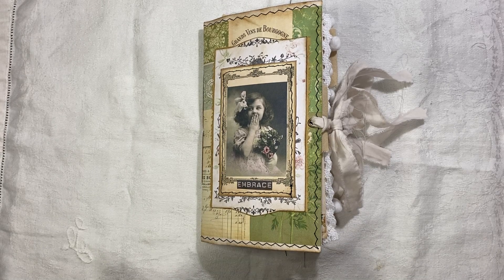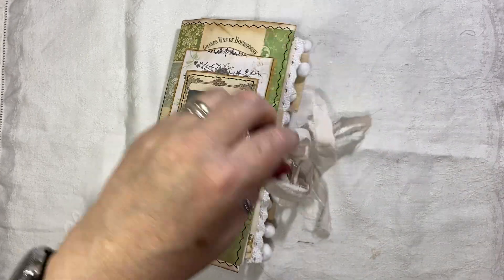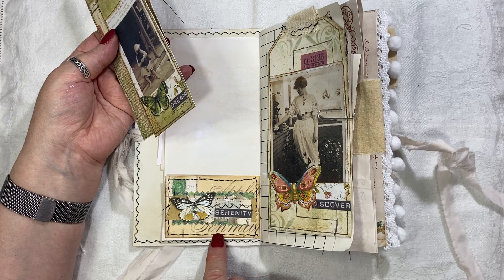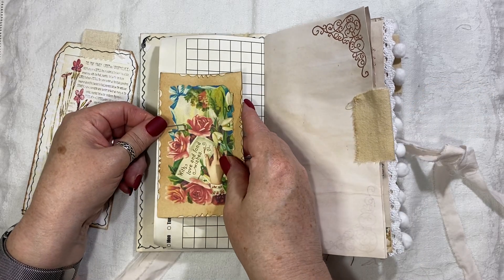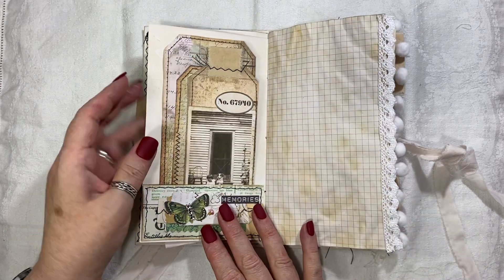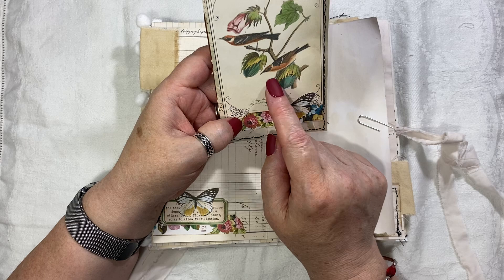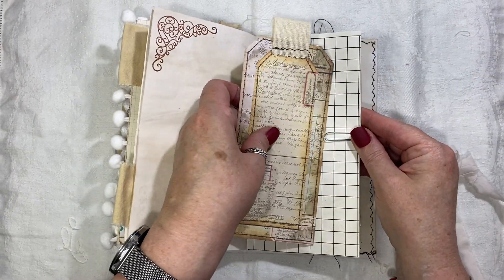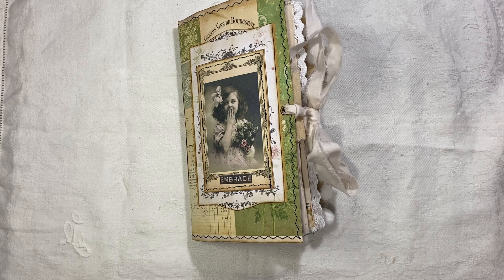A Journal Called Embrace SOLD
Other Journals for sale

ARTYmaze
Tsunami rose
MyPorchPrints
Tracie Fox
Old design shop Etsy